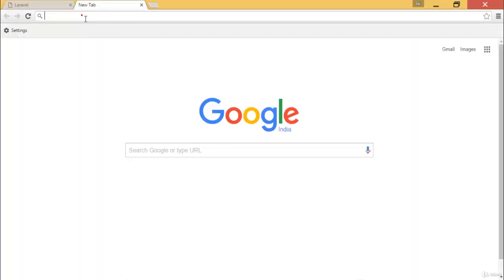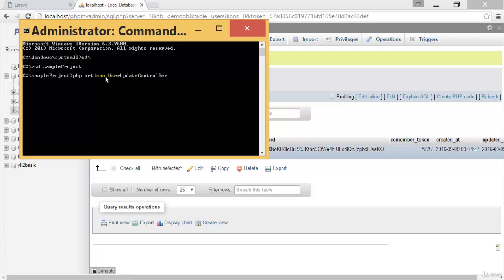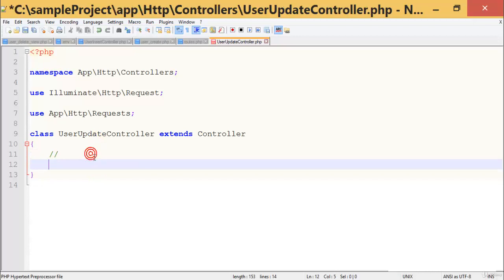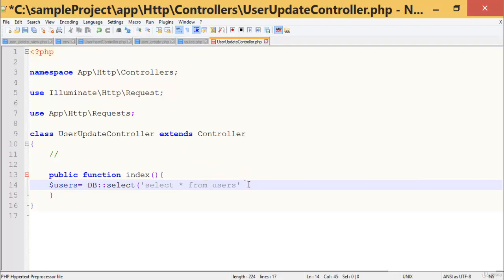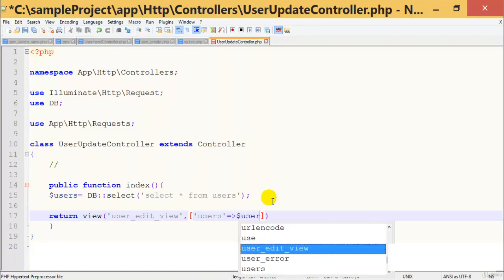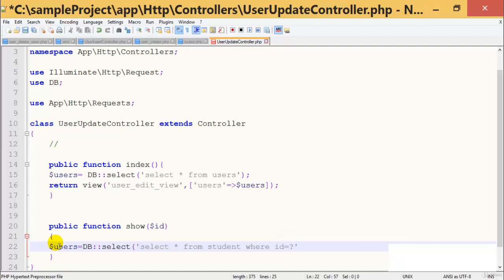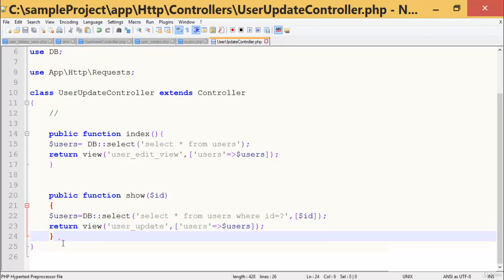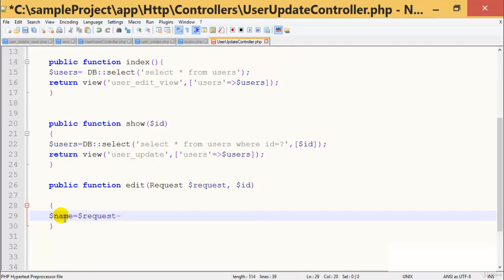Laravel PHP Framework - Advanced | Updating Records Laravel